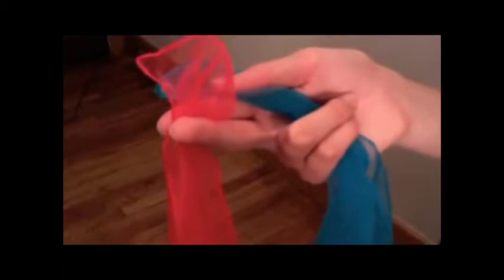How To Juggle for Make Time 2 Play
Can you juggle? Learn with Paula.